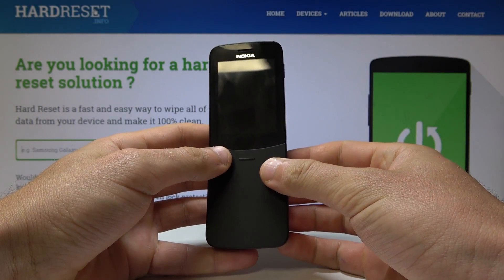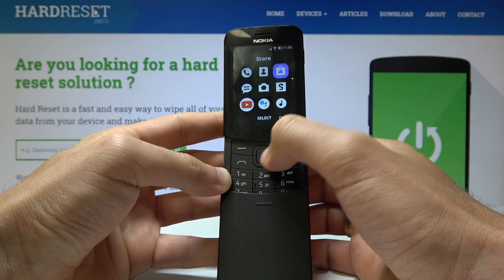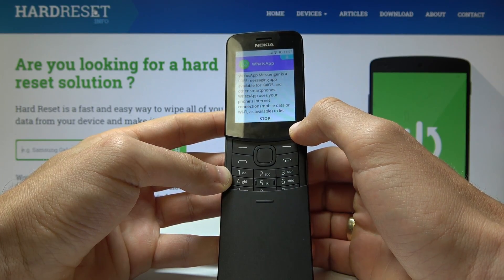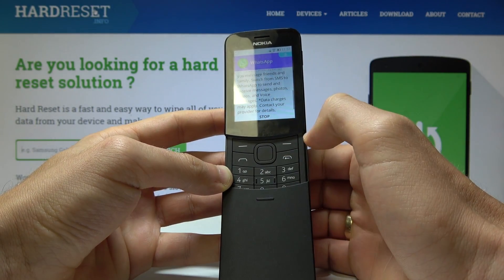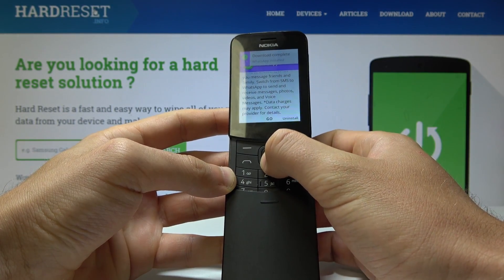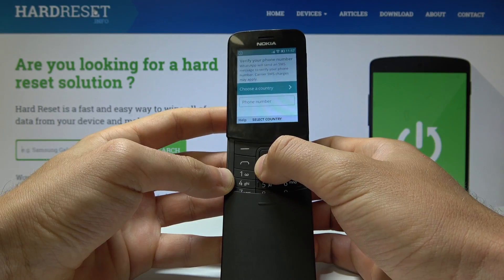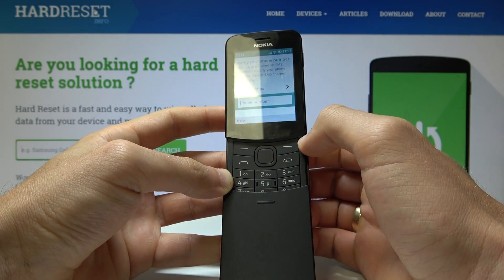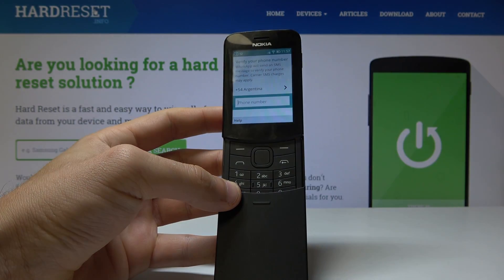How to Download and Install WhatsApp in NOKIA 8110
We all love WhatsApp, which allows up to communicate, send pictures in great quality and does not charge any fees. The question is how to download it and install in your Nokia 8110. Find out the effective and quick method of installation this super application on your Android device. Download it and instantly communicate with friends around the world.

How to install WhatsApp in Nokia 8110? How to download WhatsApp in Nokia 8110? How to install application in Nokia 8110? How to add WhatsApp to Nokia 8110? How to save WhatsApp in Nokia 8110?